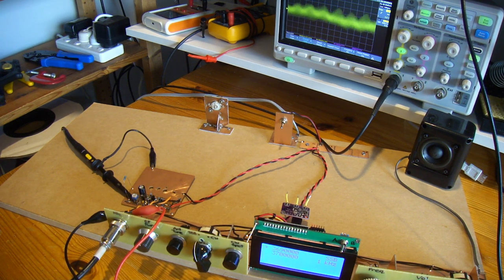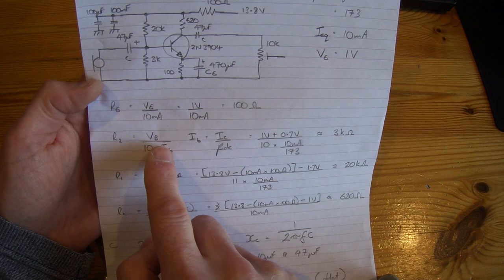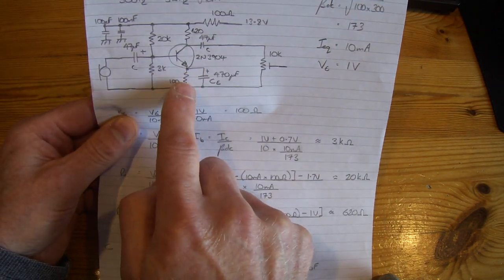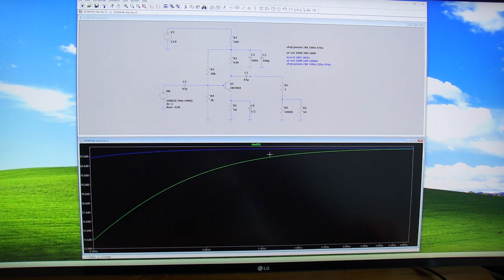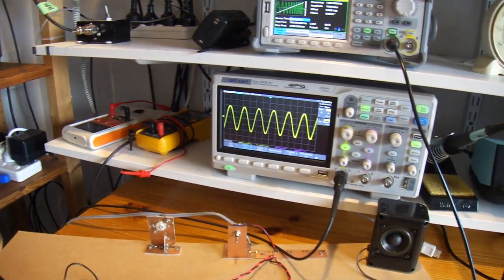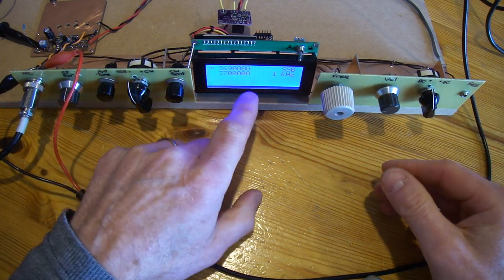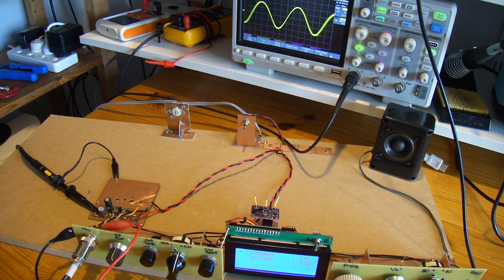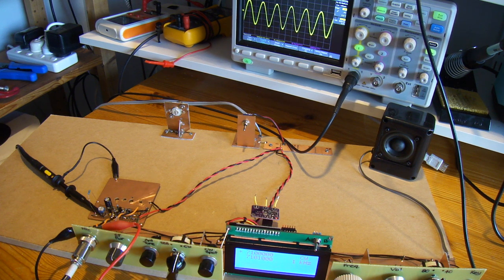Homebrew 80m/40m SSB/CW Rig - Part 3: Mic Amplifier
Video looking at the microphone amplifier.
Aim was for about 20bB gain, with a flat response from 300Hz to 3kHz.